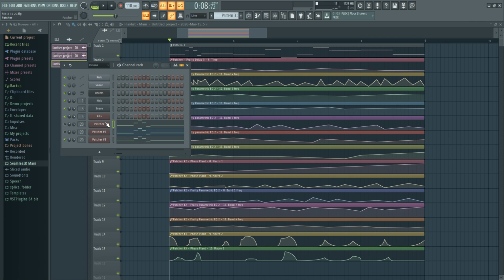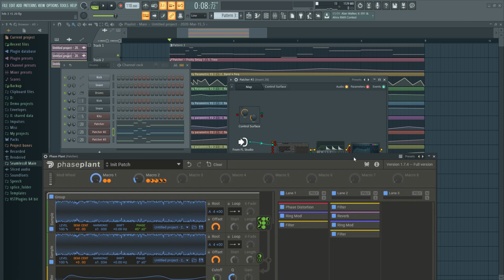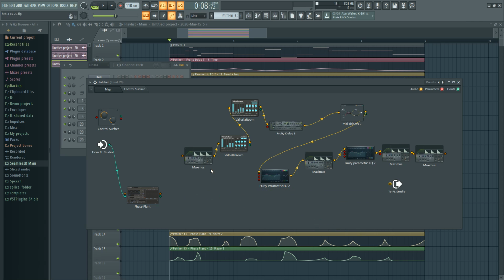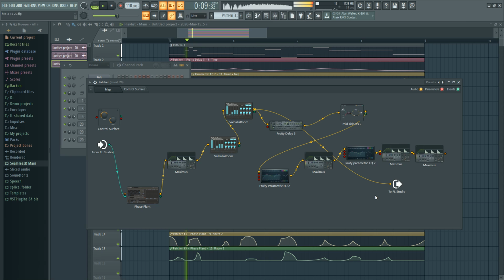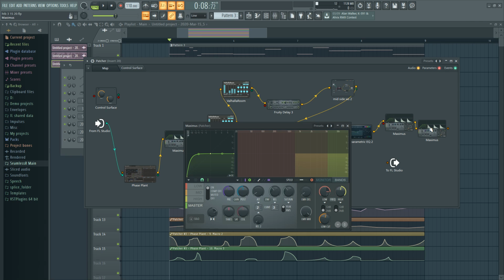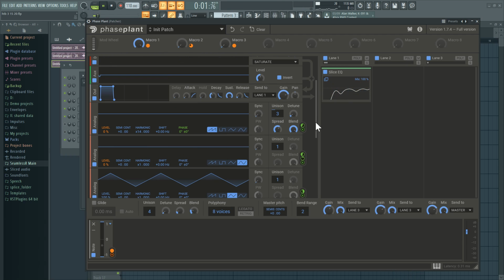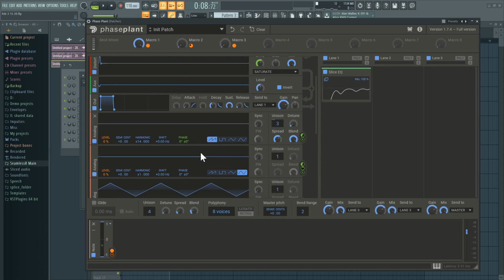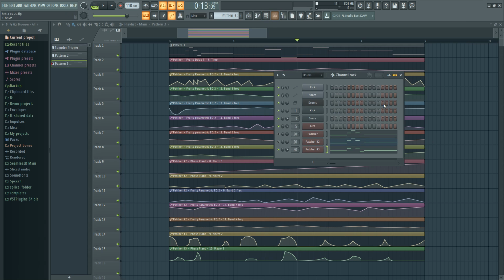How To Bass 231: Tuned Phase Plant Resampling